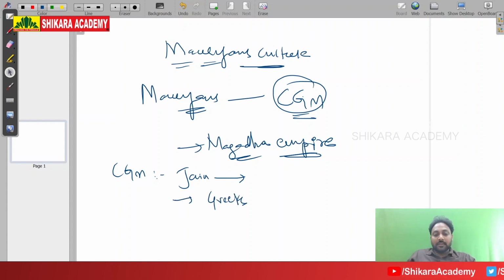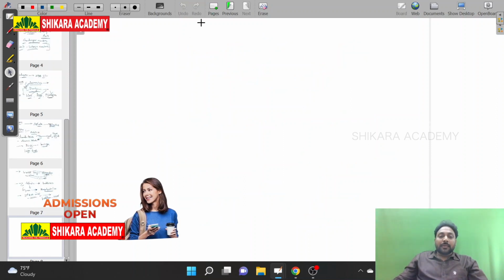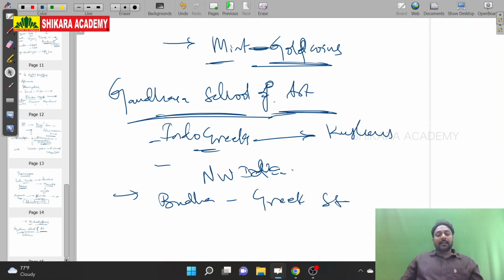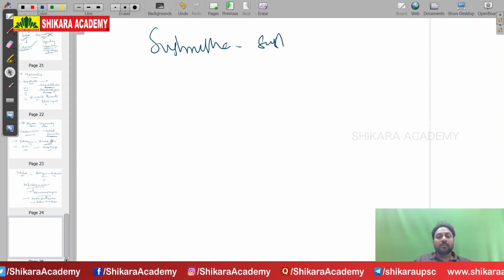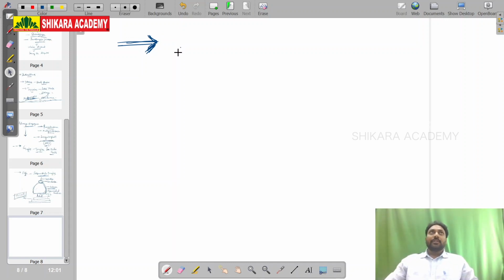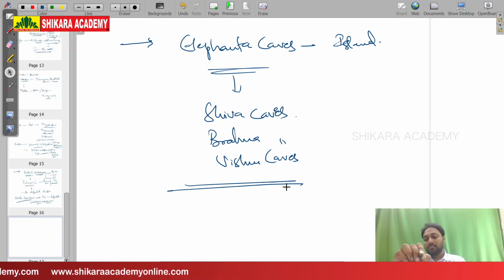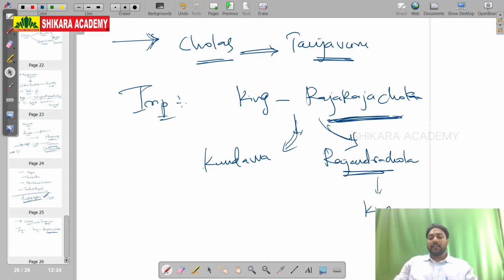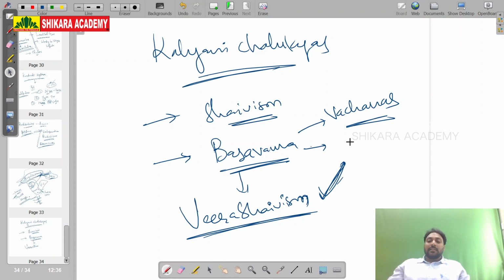TSPSC PRELIMS QUICK REVISION | HISTORY OF MAURYANS | MAURYANS CULTURE | SHIKARA ACADEMY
Let's watch all you have to know about Mauryans History and Magadha the largest empire created by the Indian dynasty and Chandragupta Maurya. It's a very important topic for tspsc group1 prelims quickrevision.

Shikara Academy for competitive examinations is founded by Ms. M Deepika Reddy, a lawyer and a distinguished lecturer of Indian polity. The academy is established with a motto to inspire, groom and guide aspirants towards their destination. The teaching faculty of the Institute is well qualified and highly experienced who would drive the students to the path of success. Students are personally taken care of by the faculty and performance analysis is done on a regular basis to keep the students on the track in order to ensure that they reach the highest pinnacle in their career.